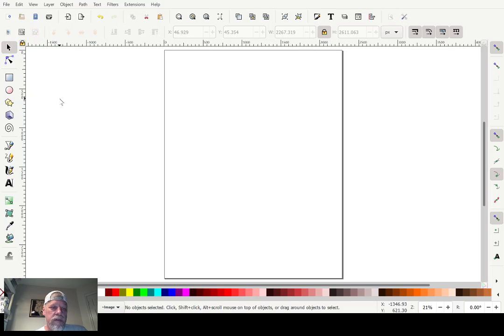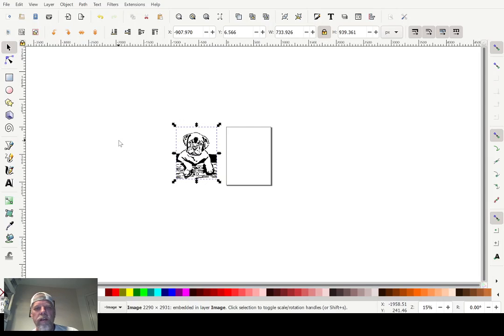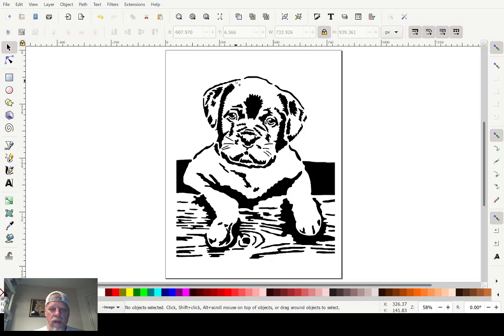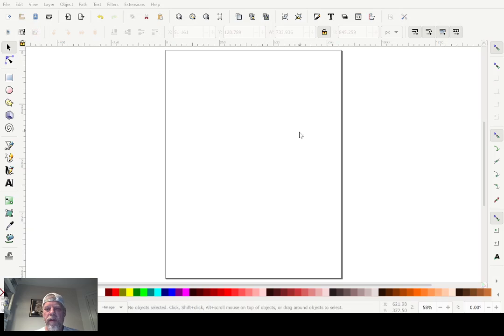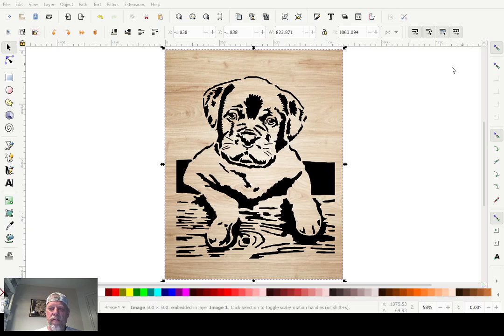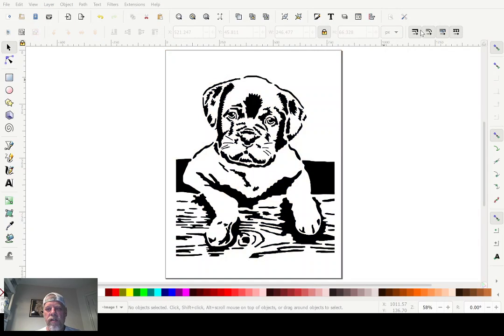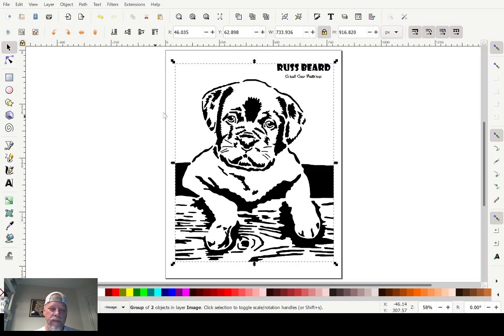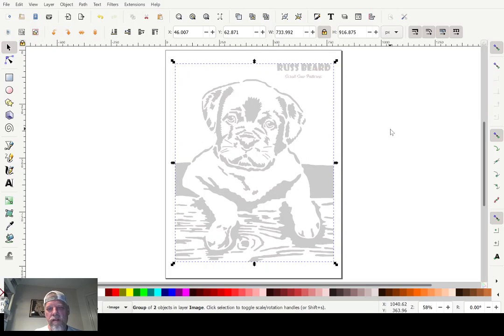Photoshop To Inkscape